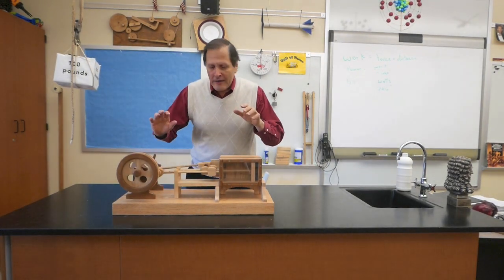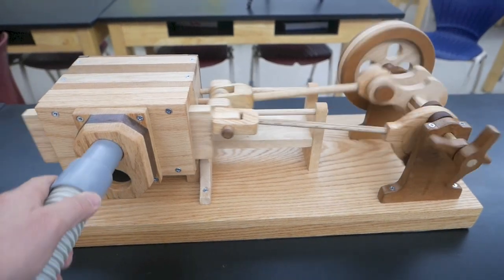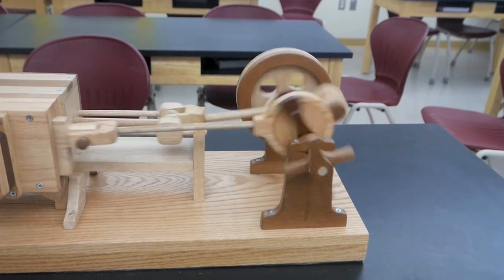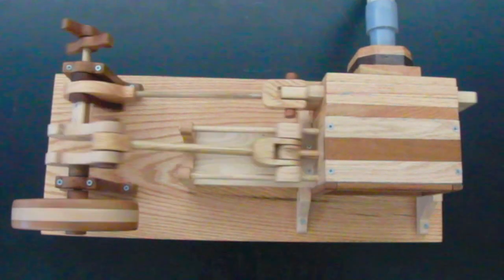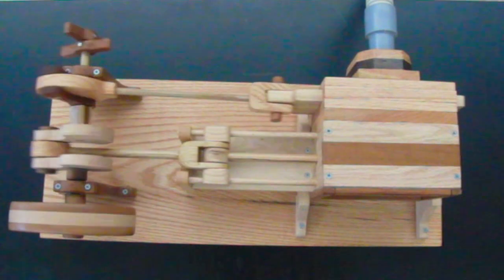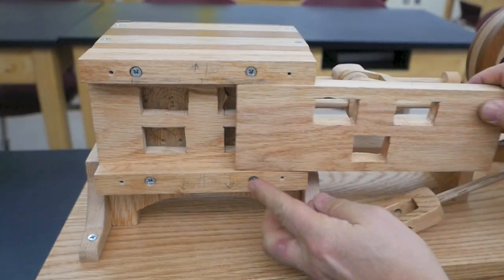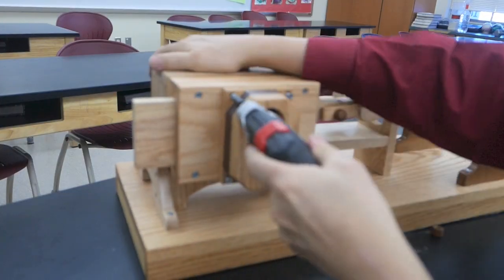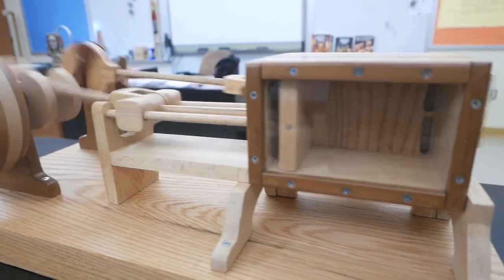Physics of toys-wooden air engine // Homemade Science with Bruce Yeany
The basic concept of a reciprocating engine goes back about 300 years when first developed into a crude stream engine.  the same basic principles are used in today's modern engine where expanding gas is used to drive a piston and a crank is used to convert the movement into rotary motion.   This engine will run on the either the exhaust or vacuum of a shop vac,  a vacuum sweeper, or compressed air.

The stroke of the piston is 4 inches
The movement of the cam to drive the air diverter is 2 inches
240 RPMs  as shown... max is about 400 RPMs